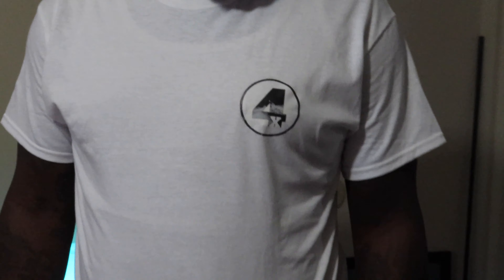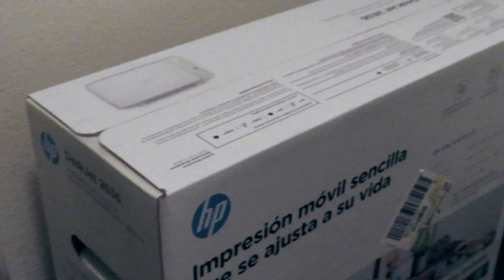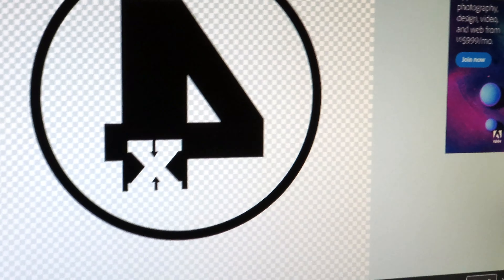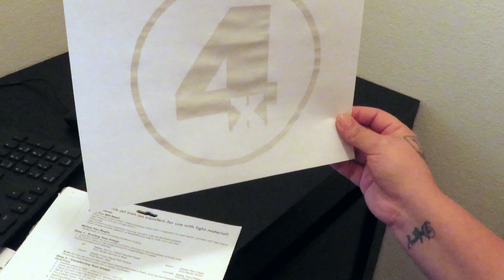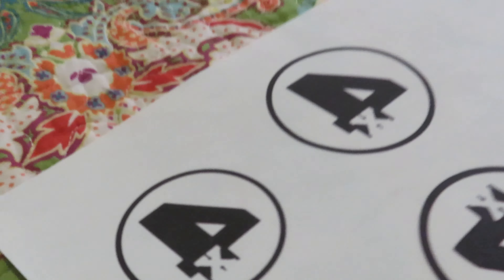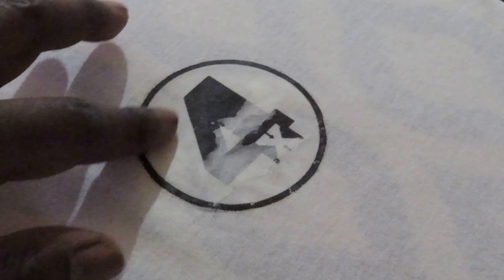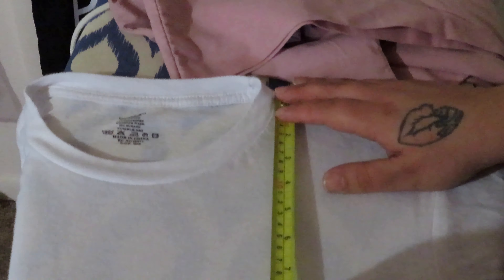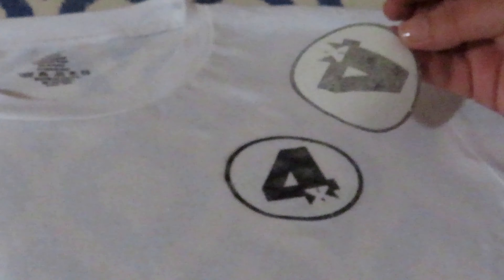DIY Custom T-Shirt Experiment Fail!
What is up guy’s?! Were back with another DOPE video! Mom & Dad decided to try to create our own merch with Iron-On Transfer Paper. Let's just say things didn’t go as planned. Come hang out with the 4x Crew to see what happens!

Stay Positive & Stay Motivated

Follow Dad on Instagram for everyday mini vlogs of The Nichols4x